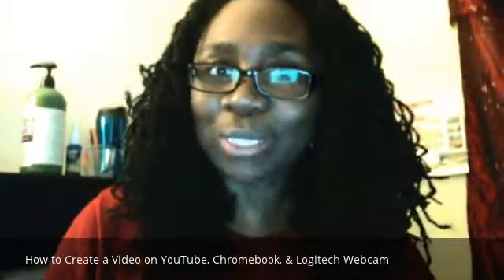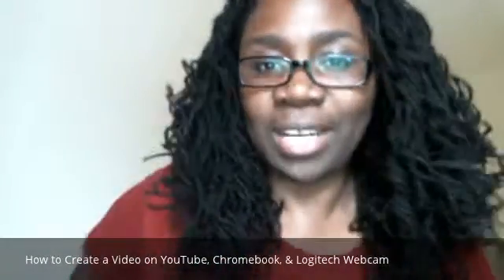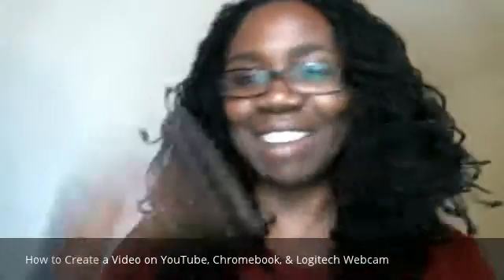How to Create a Video on YouTube, Chromebook, & Logitech Webcam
I created this video with the YouTube Video Editor Just a quick demonstration of what a video looks like that has been recorded on a Chromebook laptop, with a Logitech webcam, and YouTube video capture feature. Not too bad eh?

Connect with Samantha Gregory

Google+:  Samantha A. Gregory